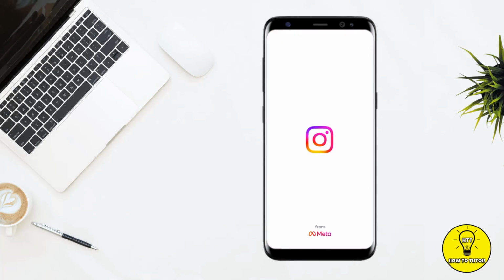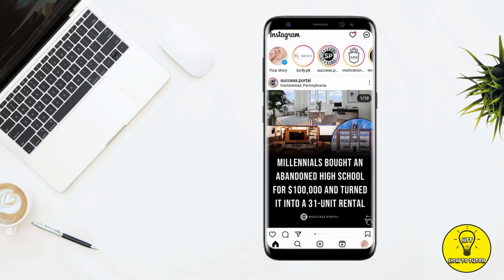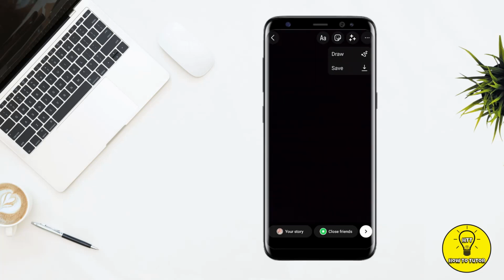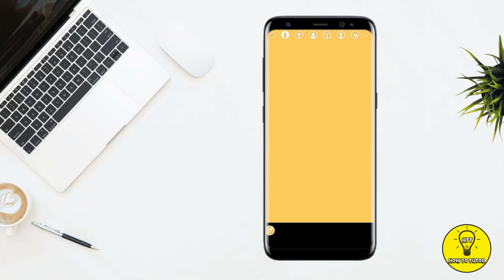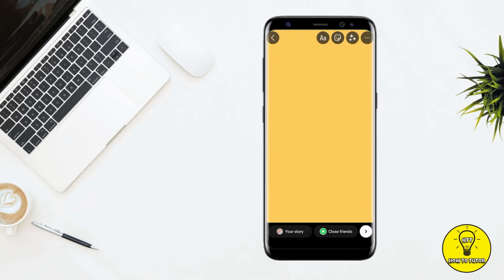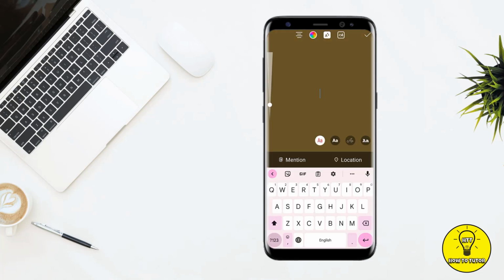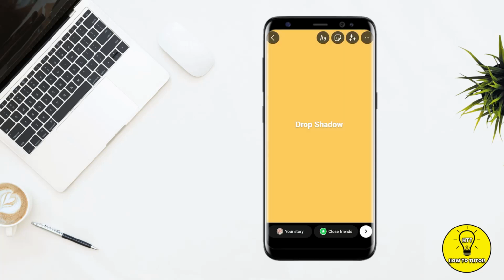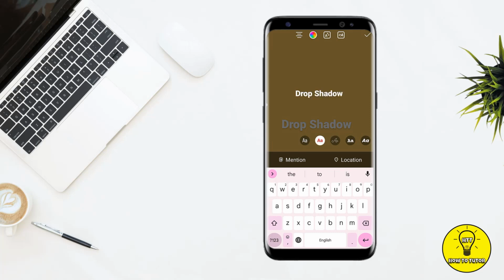How to Add Drop Shadow on Instagram Story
In this video we will teach you "How to Add Drop Shadow on Instagram Story"

You can also search this video via:

- drop shadow for instagram
- drop shadow for text in instagram story